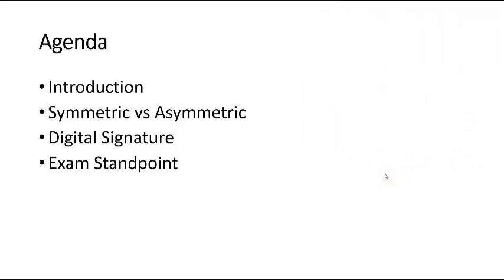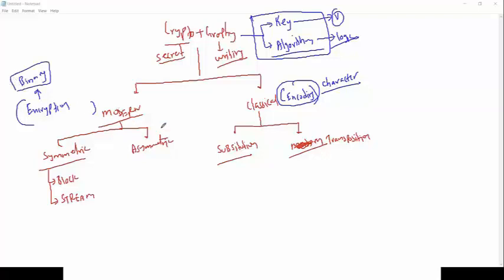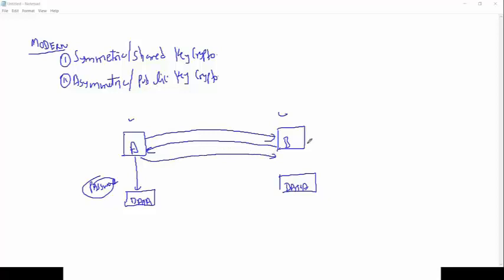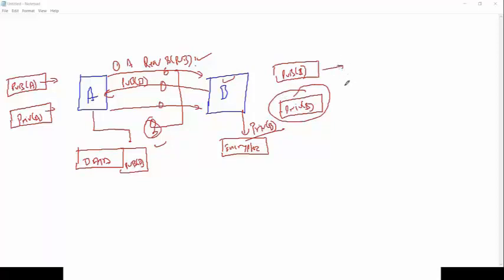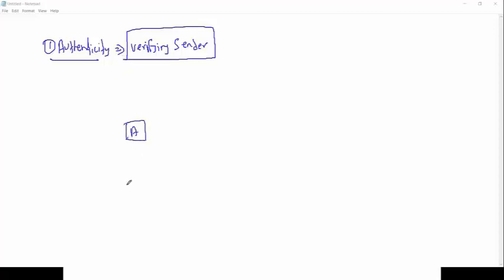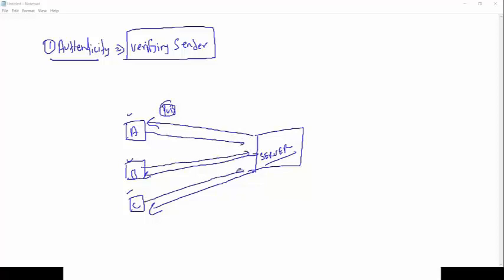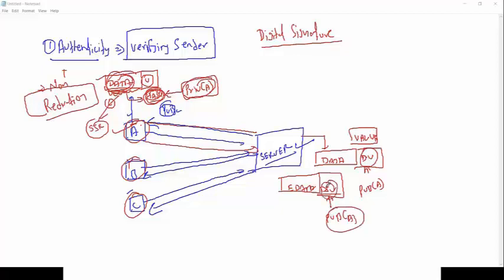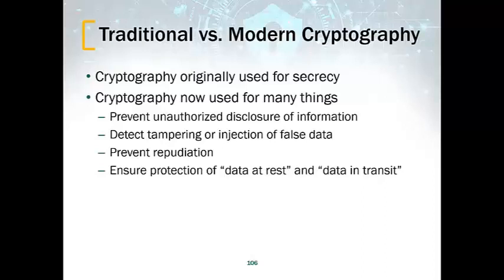CISSP DOMAIN 3 CRYPTOGRAPHY Simple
In this video, I have covered an introduction to cryptography.
Following Modules is the part of this video
1) Introduction to Cryptography
2) Symmetric and Asymmetric Cryptography
3) Digital Signature